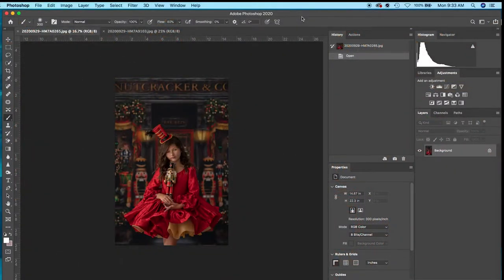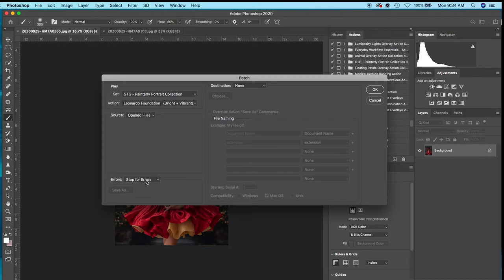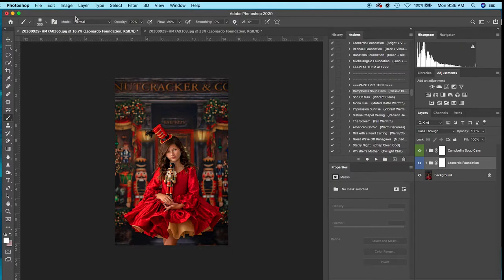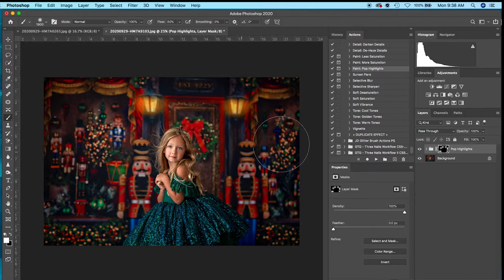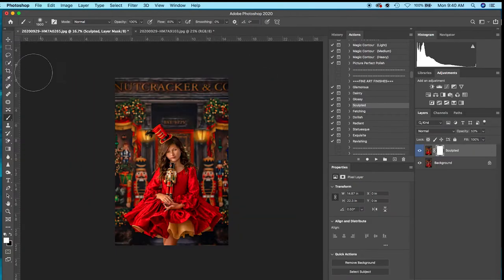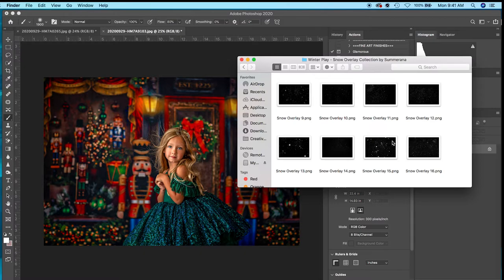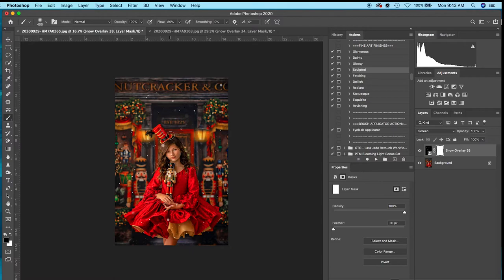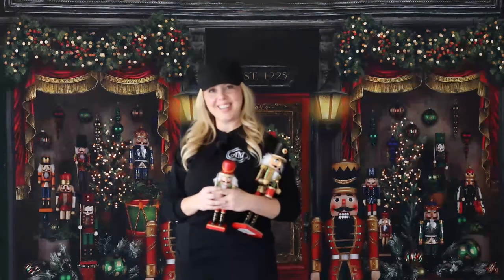Part 2: Tips for Shooting Storefront Backdrops with Babydream and April Massad! This is Part 2 of 2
Tips for Shooting Storefront Backdrops with April Massad and Babydream
April’s Fan:
I purchased mine at Wal-Mart, but the price looks like it fluctuates with the seasons.
Link to mine that is now $39
The one I purchased at Wal-Mart I paid less for during the summer.
Here is a similar one on Amazon for $46.95

Red Nutcracker Hat Headband $12.95
Snowman Hat Headband $9.99

Silver/White Reflector $109

Painterly 1
Portrait Retouch
Several sets have moveable flares that you can use on lights in the backdrop!

Jessica Drossain Actions I use are included in most of her overlay sets! Check those sets if you own any! They might be included in there!